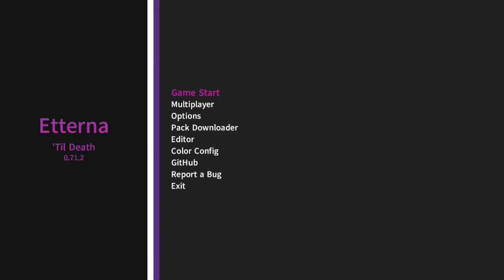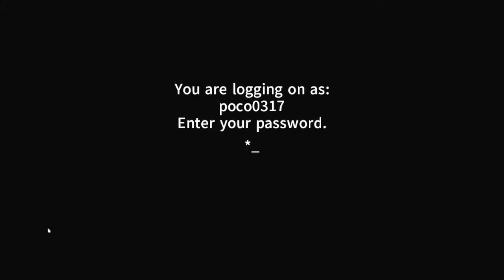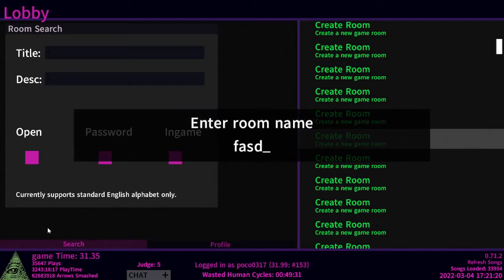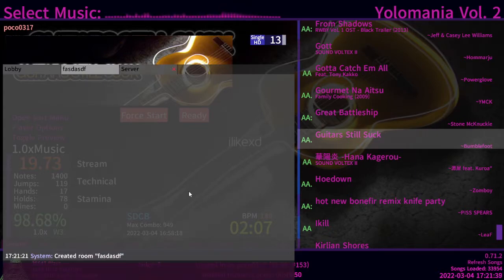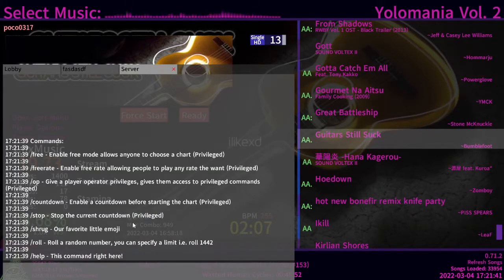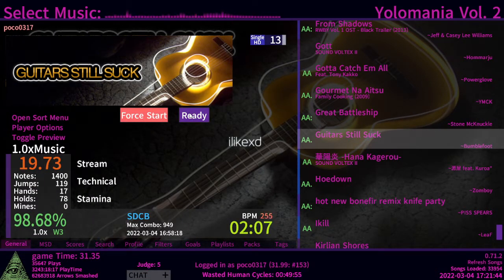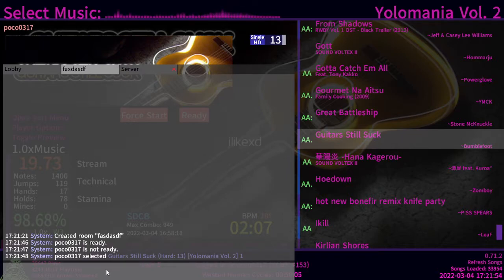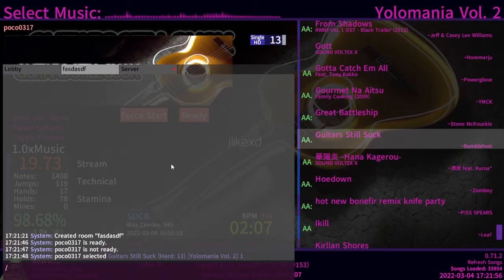How to Use Multiplayer in Etterna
How to use multplayer In Etterna